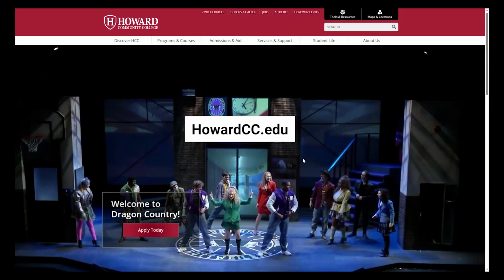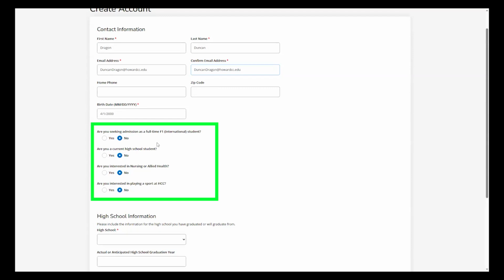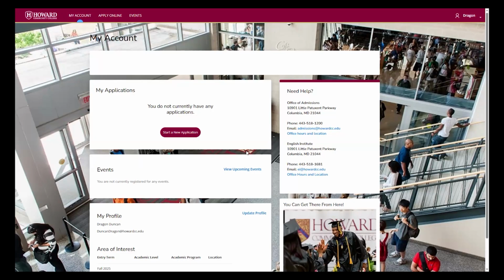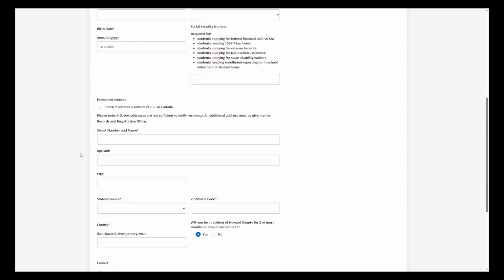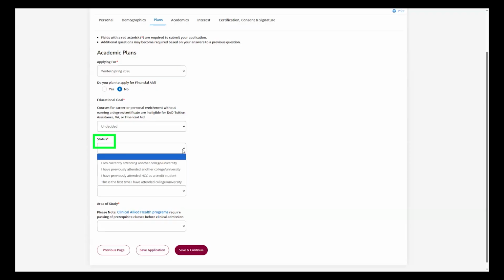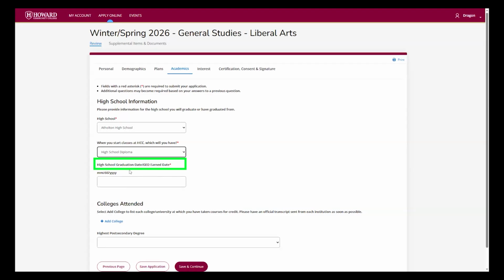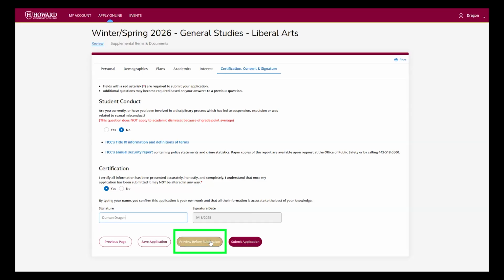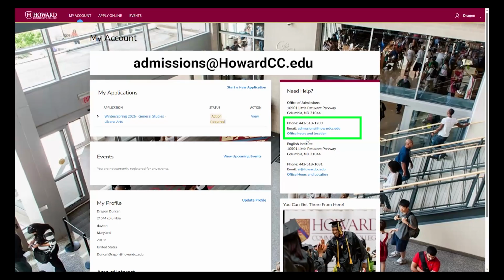Howard Community College - How to Complete the Free, General Application for Admissions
Learn about the process and requirements to successfully complete the general application for admissions at Howard Community College. This in-depth video will cover all the questions and options that you will find within the form.